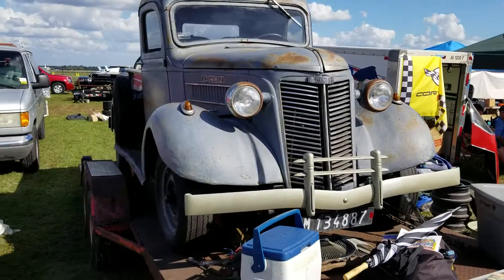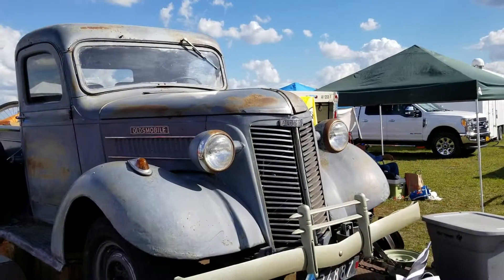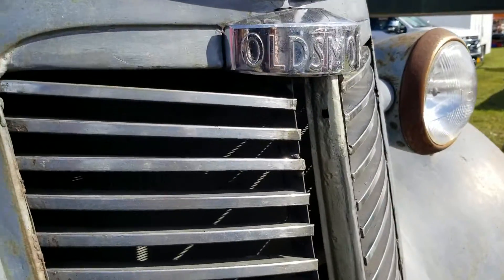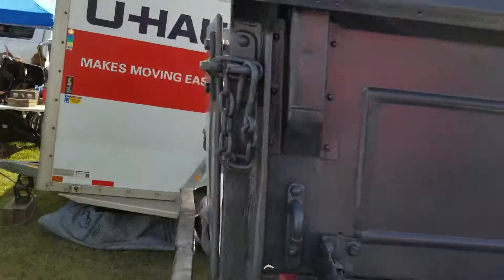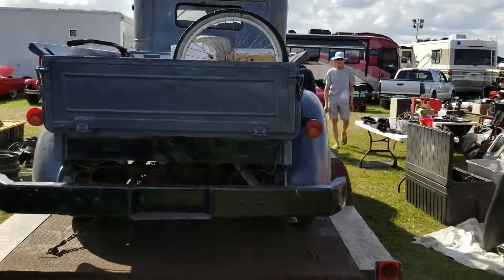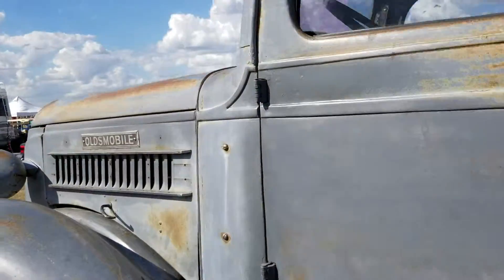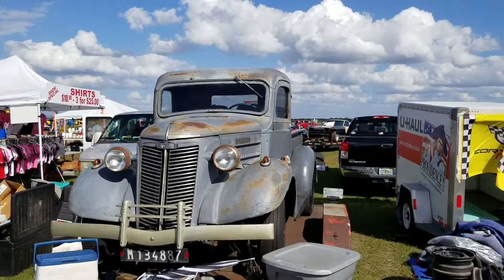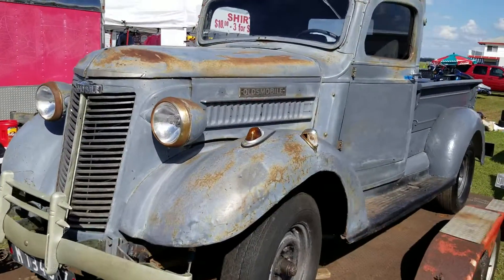Oldsmobile Pickup Truck